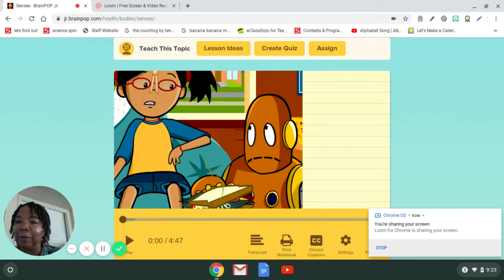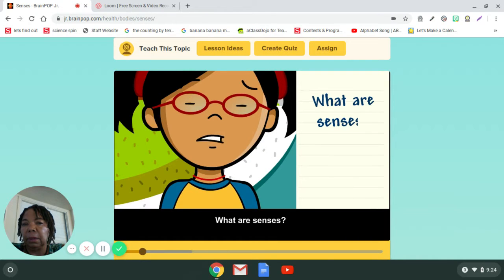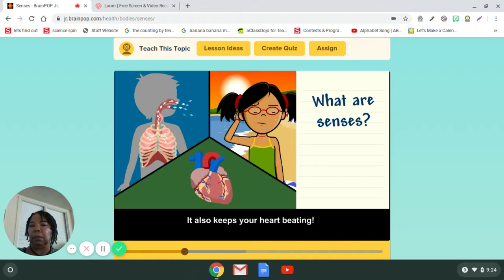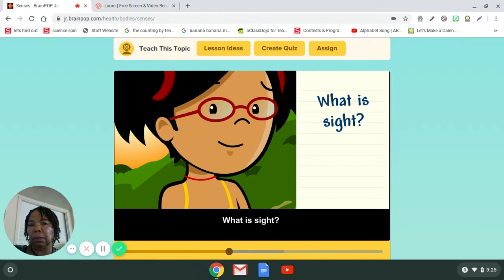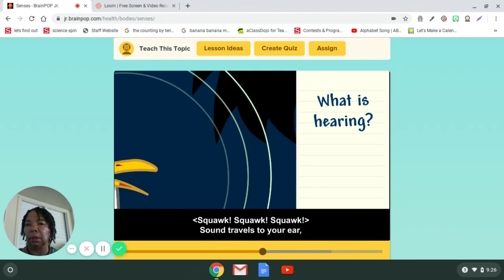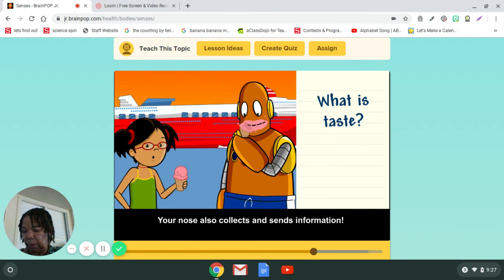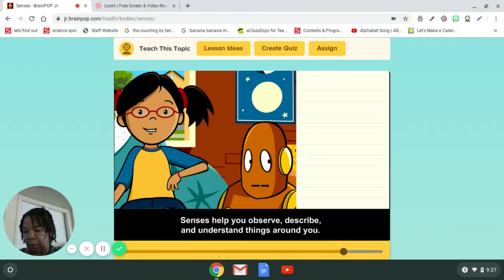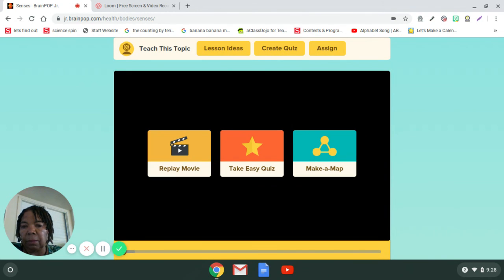Five Senses 1